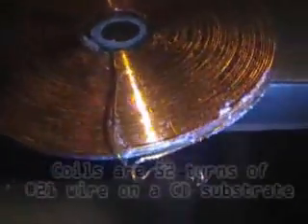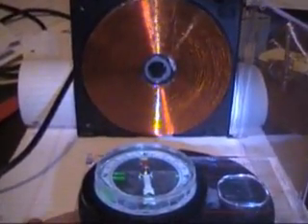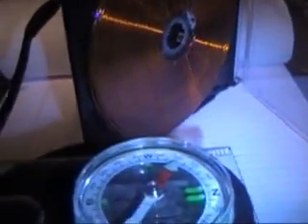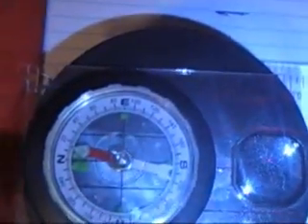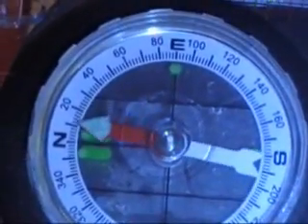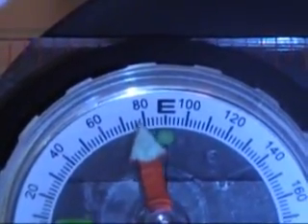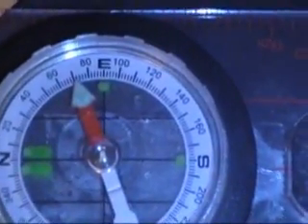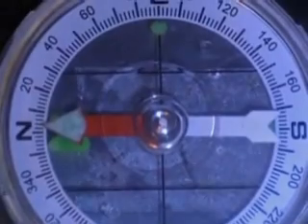hydro4f3a 016 Pancake polarity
Hydro4f3a #16 Pancake coil polarity study.
The pole of the pancake coil appears to be at the center hole of the winding.
Two pancake coils are compared to see if there is a large difference in magnetic field when comparing Bifilar and Monofilar windings. Both types appear to have very similar magnetic characteristics when energized at 10v DC.